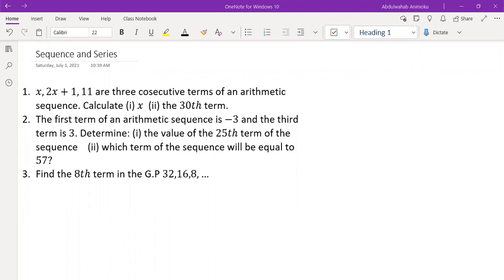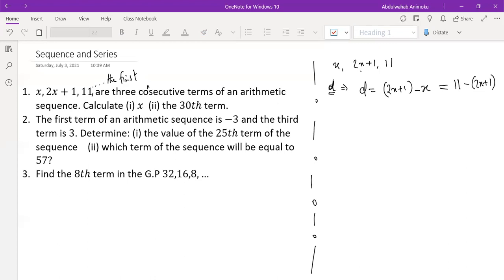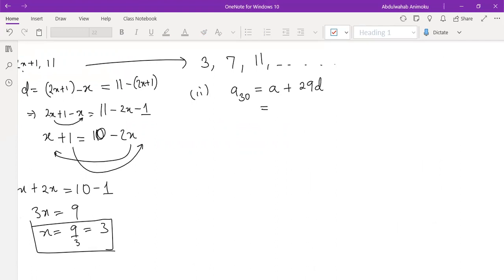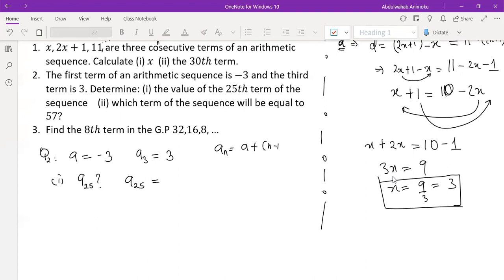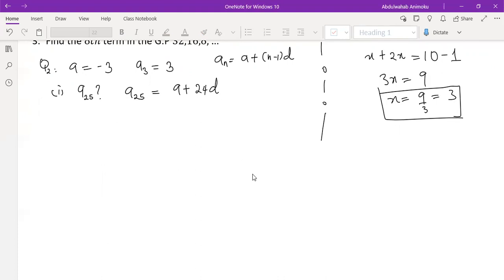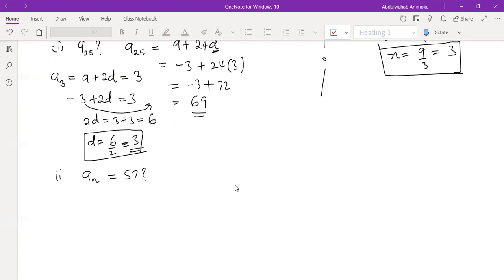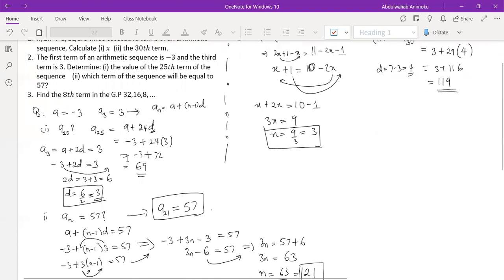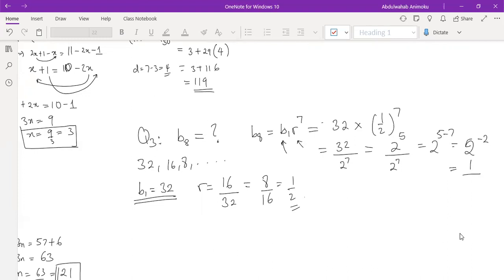Problem Set on Arithmetic and Geometric Sequences- Part 3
In this video, we look at Problem Set on Arithmetic and Geometric Sequences-